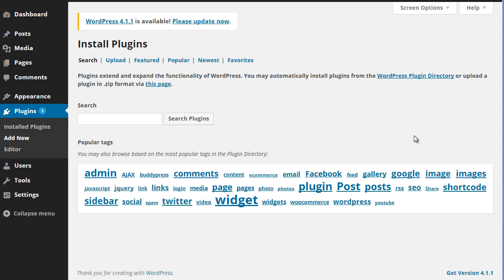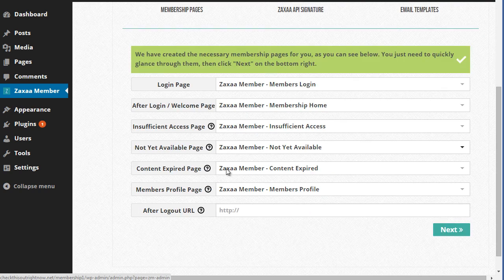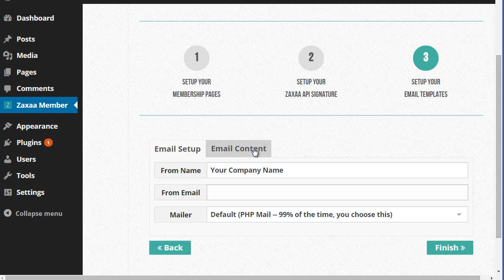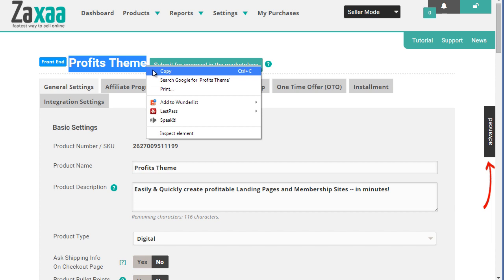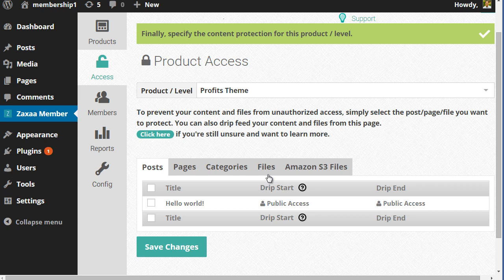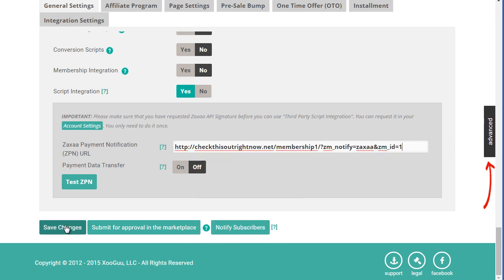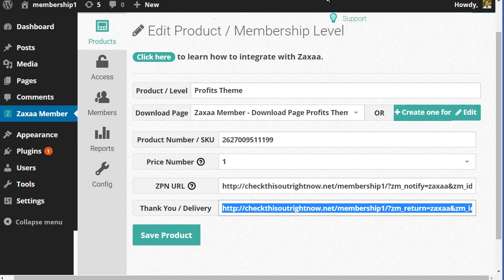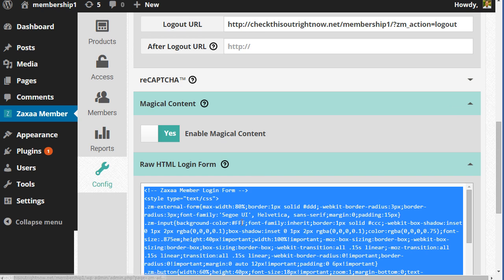Affiliate Marketing Sale Funnel Wordpress Integration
Announcing a Brand New 9 Part Video Course. Finally, a Smart Sales Funnel Blueprint That Allows You to Find Your Premium Buyers So You Can Focus On Scaling Your Business Starting Today. In this video series, I’m going to show you how to properly set up this smart sales funnel so you can sift the serious buyers from the non-serious buyers.